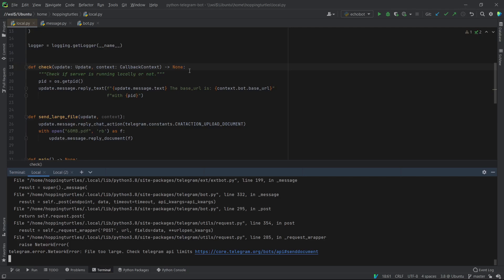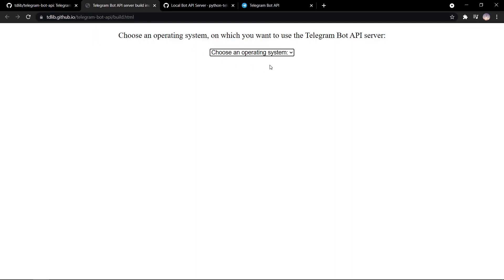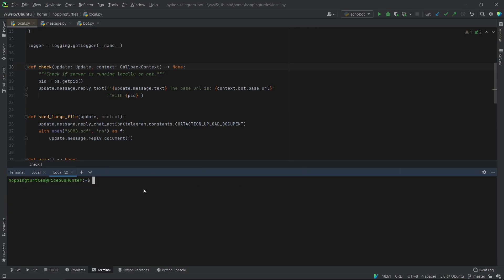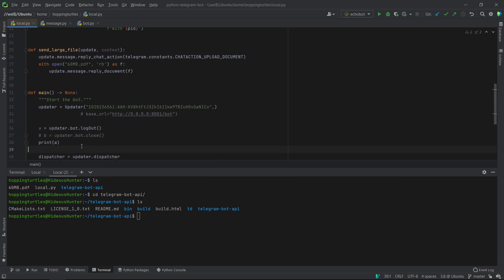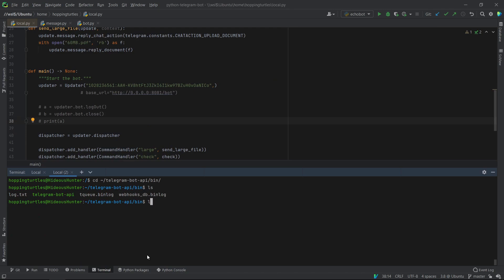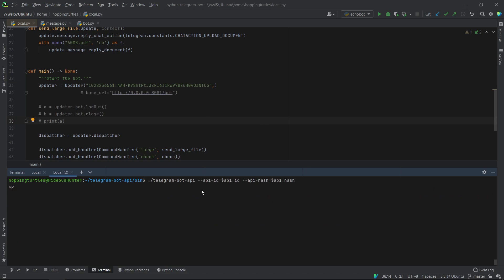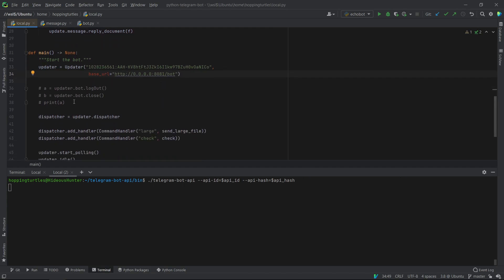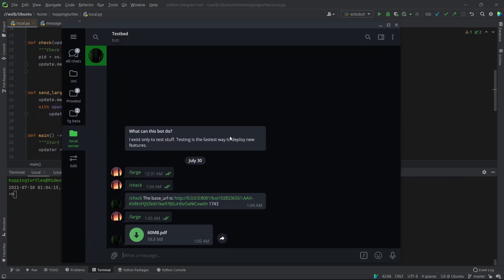How to run your own local Telegram Bot API server in Python [PTB v13]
To host your own Bot API server, you need to follow the instructions

You'll also need python-telegram-bot, which is a library used to build bots.

NOTE: You can also run the server using the `--local` flag which I forgot to mention.

Timestamps:
00:00 Intro
00:28 Server build Instructions
02:04 Obtaining api-id and api-hash
03:01 Use the bot.logOut() method
03:47 Running your local API server
05:55 Adding base_url to Updater
06:40 Checking if the server is running locally